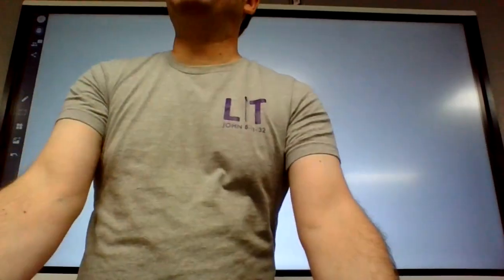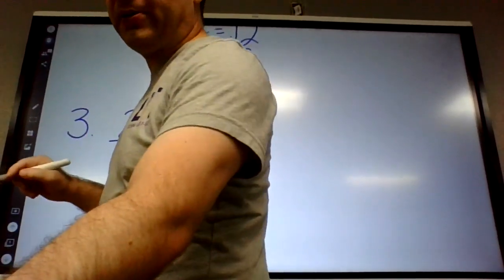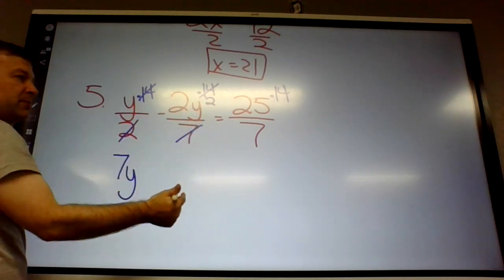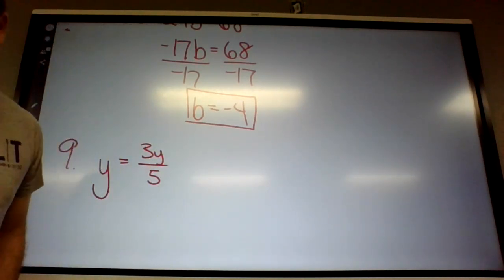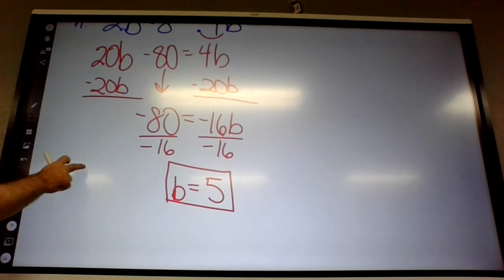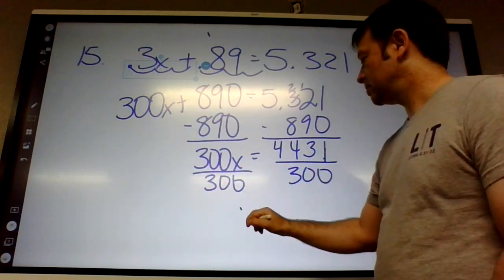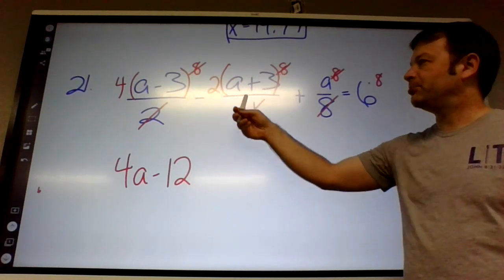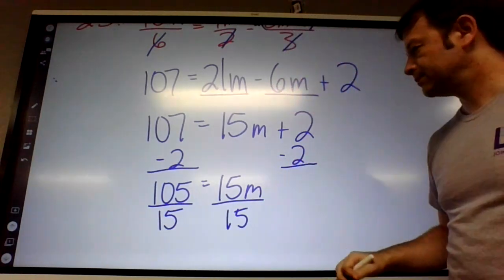Algebra 1 pg 87